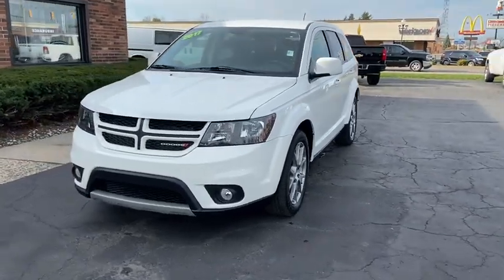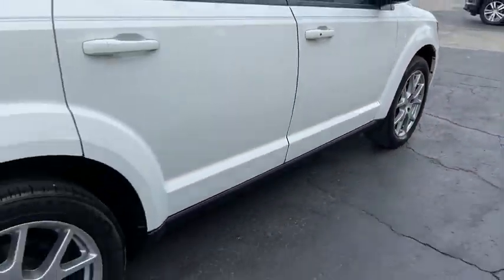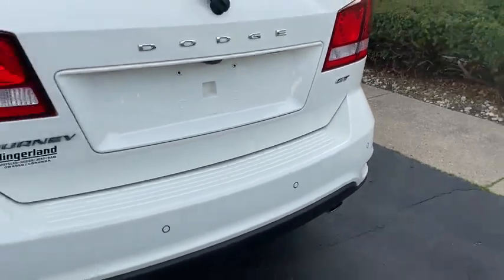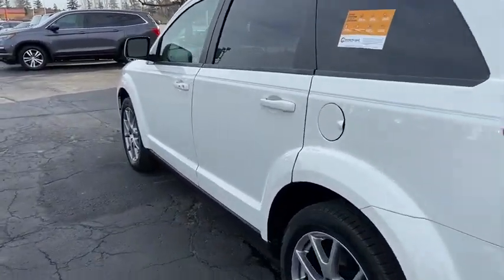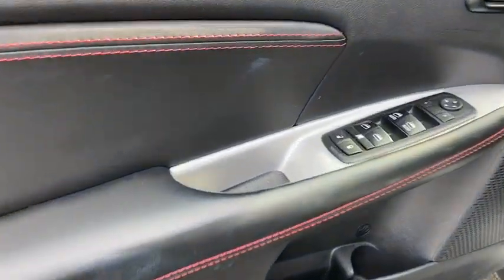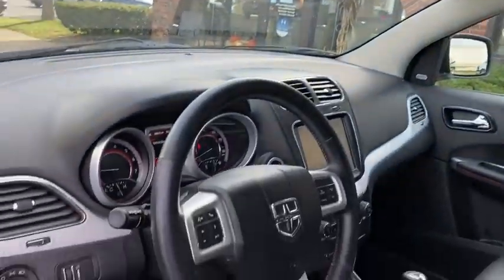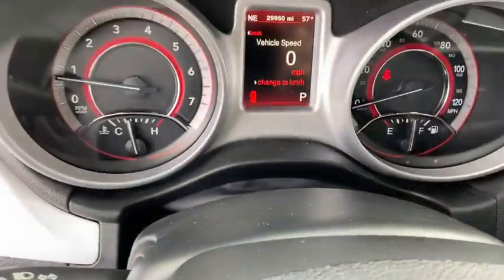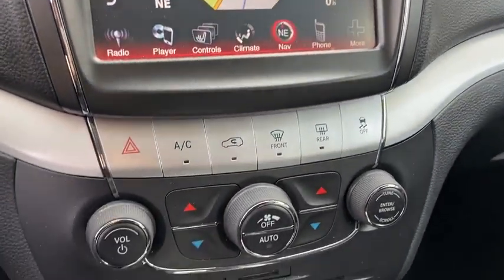2017 Dodge Journey Owosso, East Lansing, Haslett, DeWitt, St. Johns, OK N1056A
Used 2017 Dodge Journey available at Slingerland Chrysler in Owosso, Michigan. Servicing the East Lansing, Haslett, DeWitt, St. Johns, MI area.

Slingerland Chrysler
3640 E M 21

FACTORY CERTIFIED*, ONE OWNER*, NO ACCIDENTS*, LOCAL TRADE*, LEATHER SEATING*, HEATED STEERING WHEEL, HEATED SEATS*, 5-Year SiriusXM Traffic Service, 5-Year SiriusXM Travel Link Service, ATC w/3-Zone Temperature Control, Garmin Navigation System, Humidity Sensor, Navigation & Back-Up Camera Group, ParkSense Rear Park Assist System, ParkView Rear Back-Up Camera, Quick Order Package 28P, Radio: Uconnect 3 Nav w/8.4 Display, Rear Air Conditioning w/Heater, SiriusXM Traffic, SiriusXM Travel Link, Universal Garage Door Opener.brbrOdometer is 6203 miles below market average!brCertified.brbrSlingerland's is a family owned dealership that has been serving our community since 1989. Our dealership has a friendly and relaxed atmosphere. Our staff prides themselves in going the extra mile to make sure that you have a great buying experience. We also have a great service and parts department to make sure that you are taken care of after the sale.brbrFCA US Certified Pre-Owned Details:brbr  * Transferable Warrantybr  * Warranty Deductible: $100br  * Vehicle Historybr  * Roadside Assistancebr  * Includes First Day Rental, Car Rental Allowance, and Trip Interruption Benefitsbr  * Powertrain Limited Warranty: 84 Month/100,000 Mile (whichever comes first) from original in-service datebr  * Limited Warranty: 3 Month/3,000 Mile (whichever comes first) after new car warranty expires or from certified purchase datebr  * 125 Point Inspectionbrbrbr17/25 City/Highway MPG